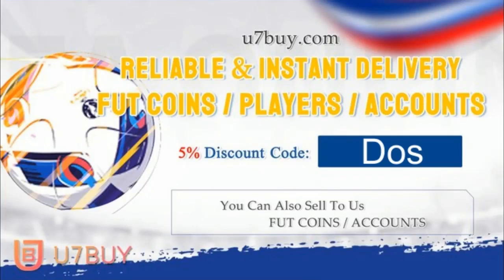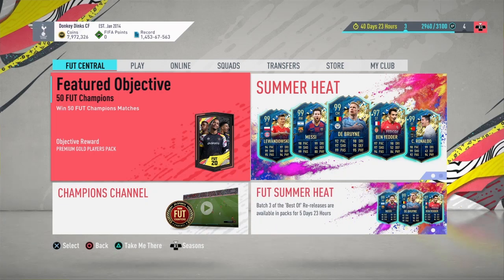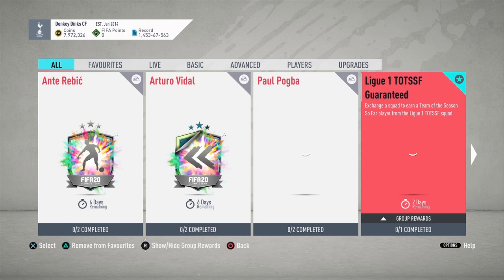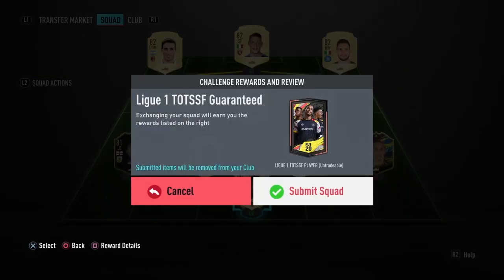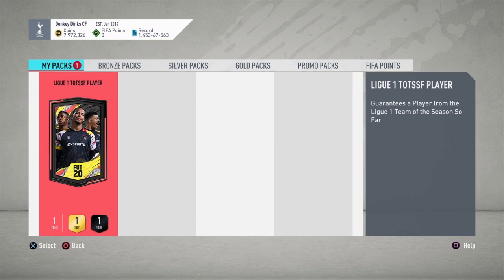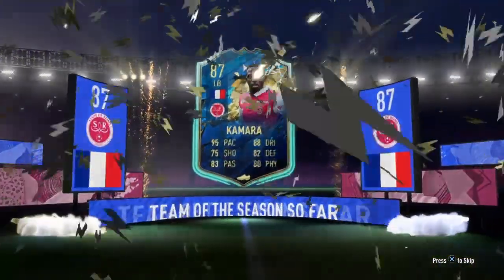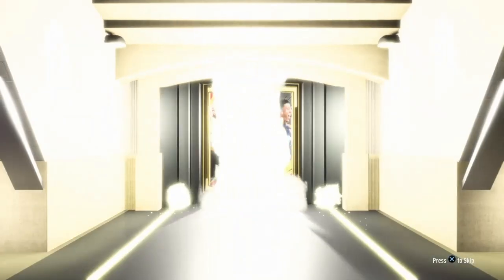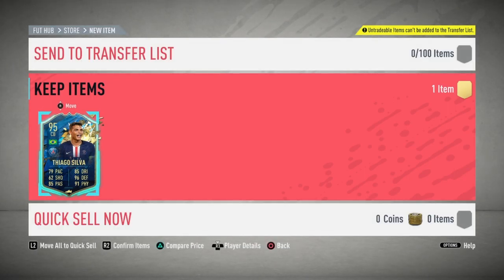OPENING 3X RE-RELEASED LIGUE 1 TOTSSF GUARANTEED SBC PACKS! (FIFA 20)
100 LIKES?!